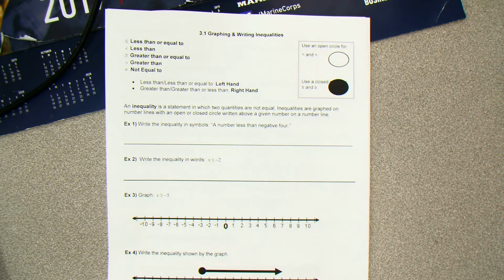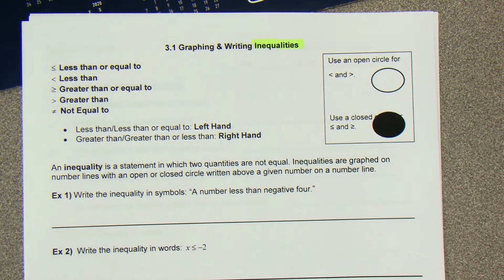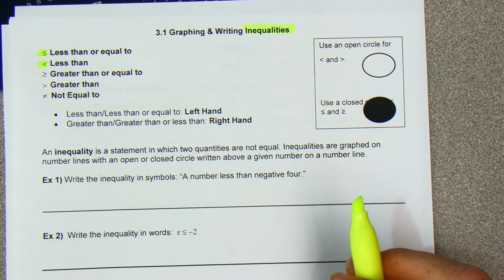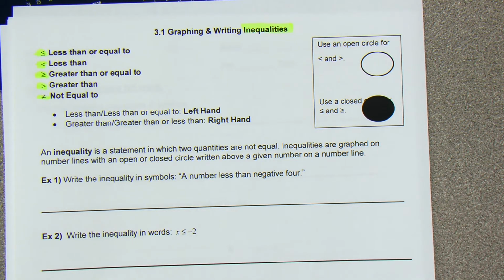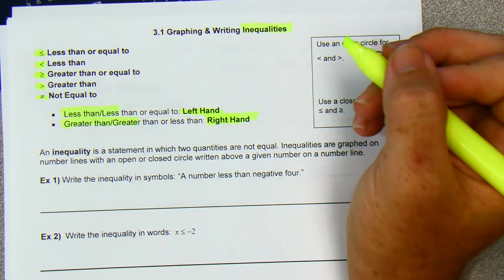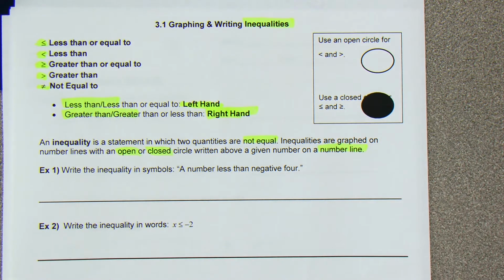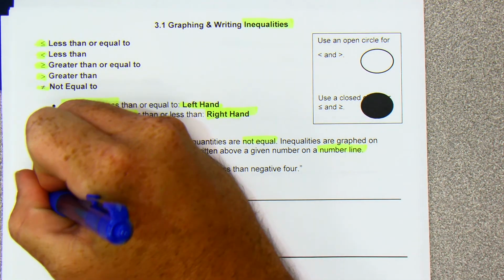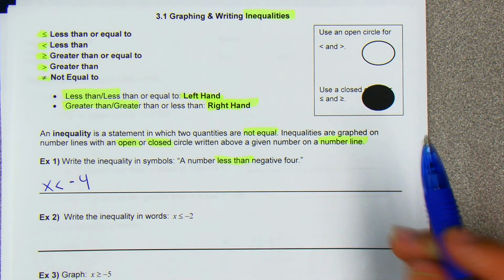Lesson 3.1 Video 1